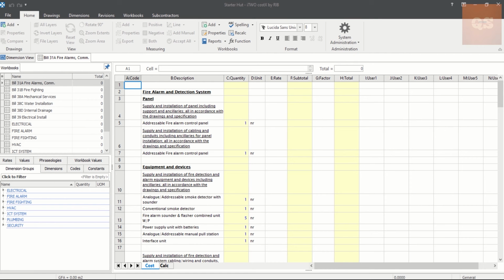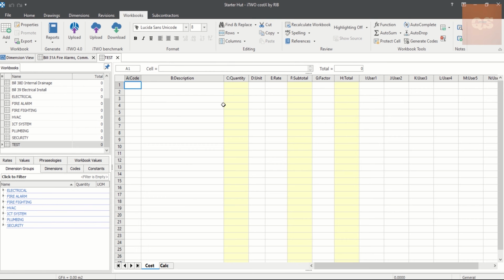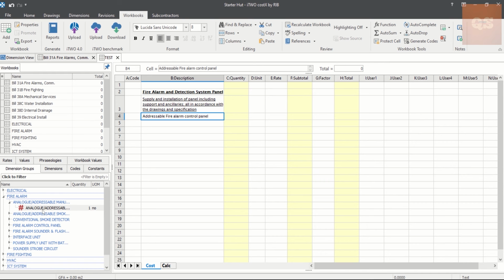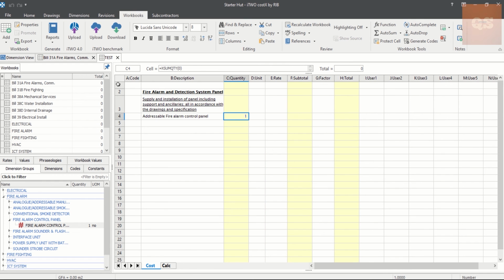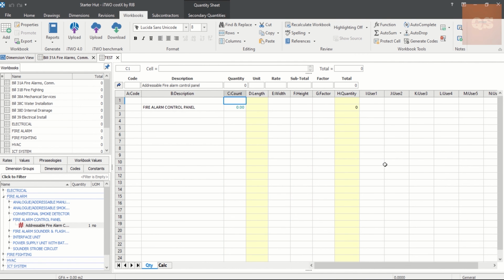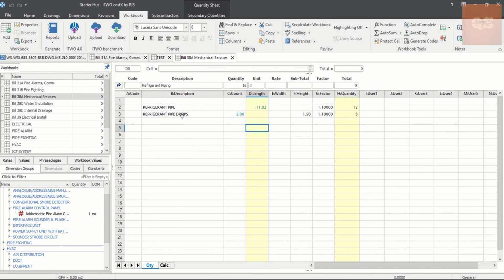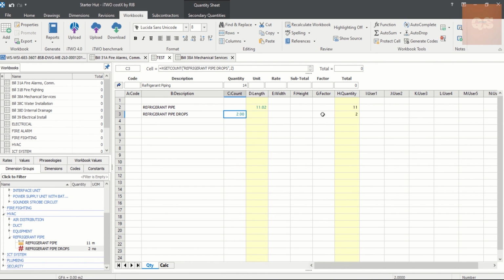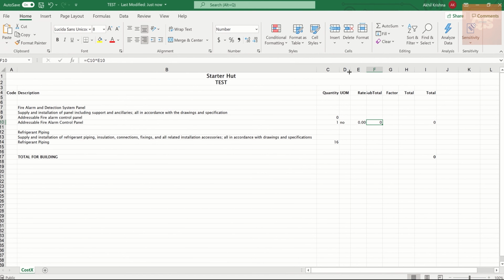CostX | Tutorial | Creating Workbook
This video will explain how to create a workbook in CostX.